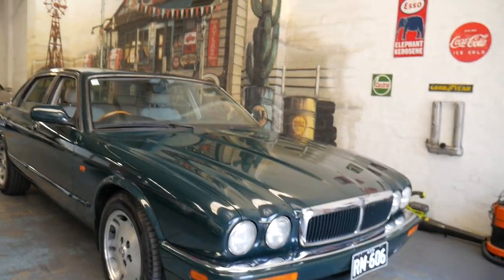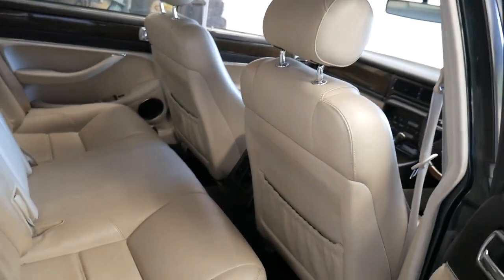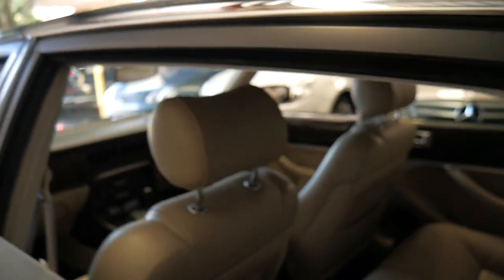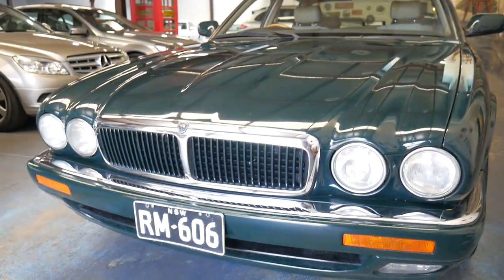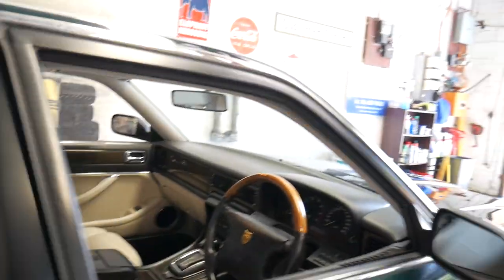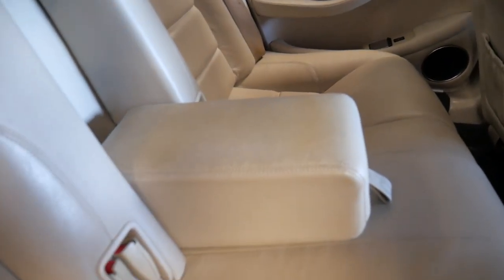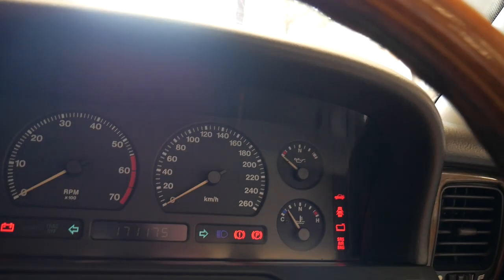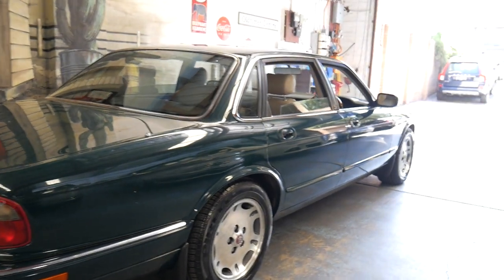Jaguar XJ6 X300 - 1995